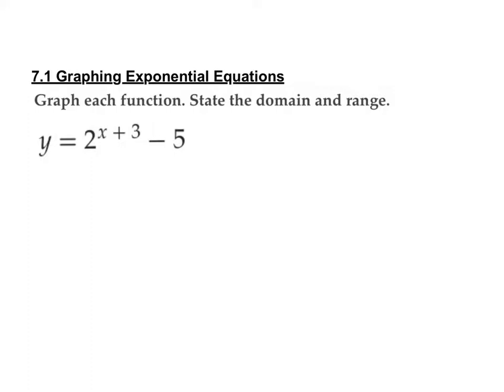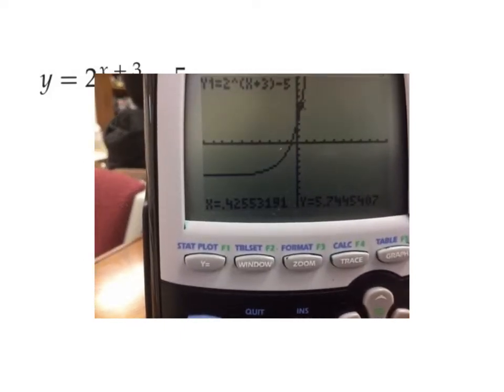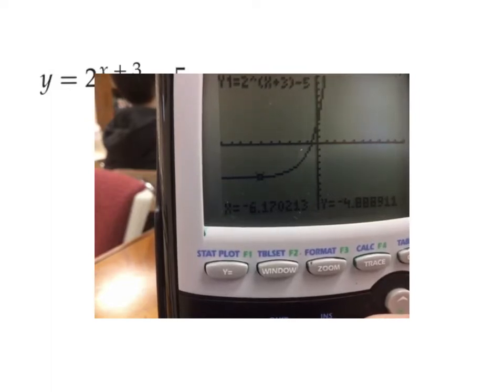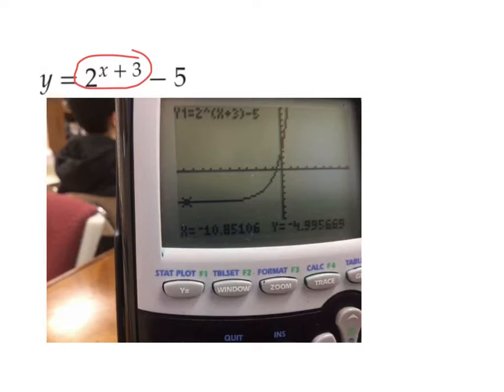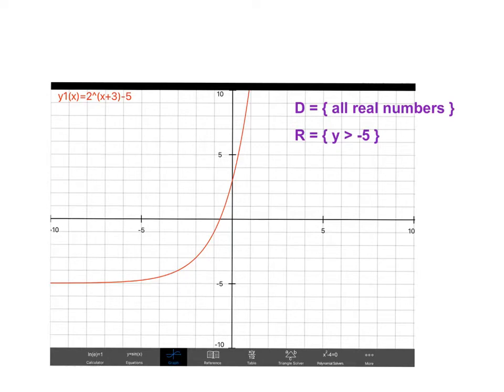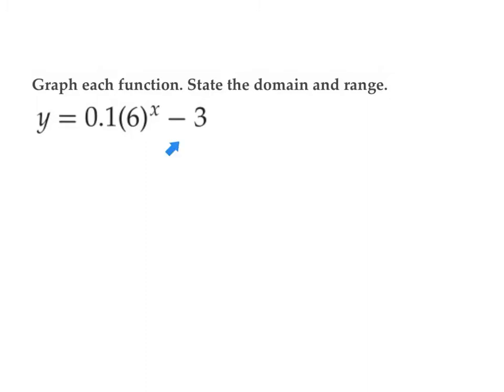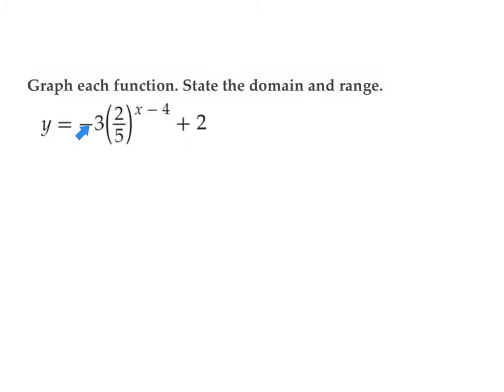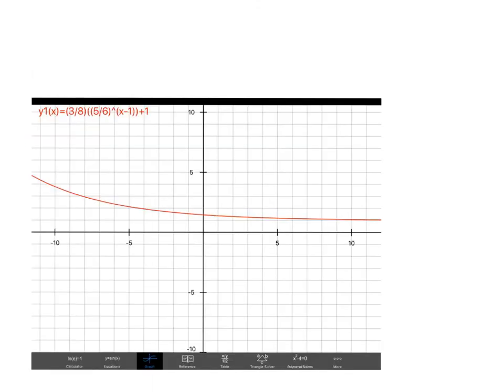7.1 Graphing Exponential Equation